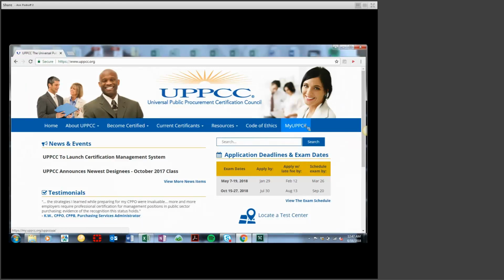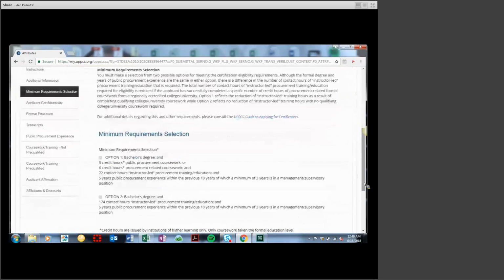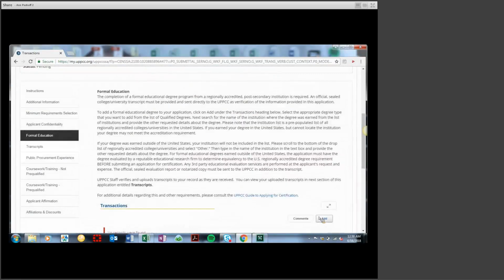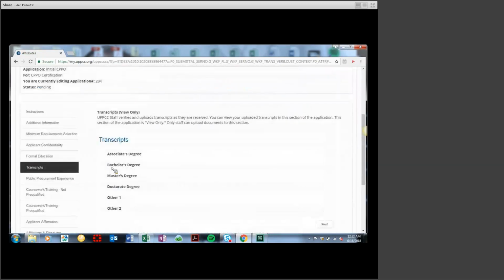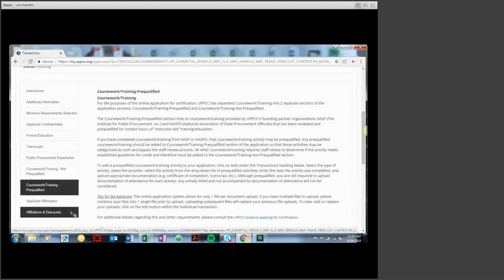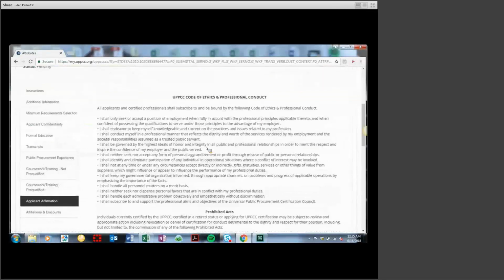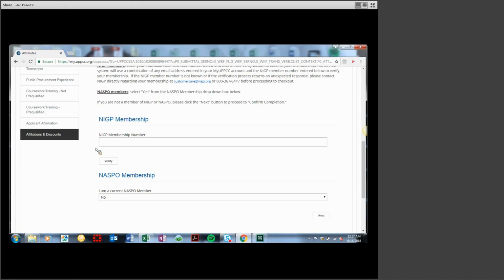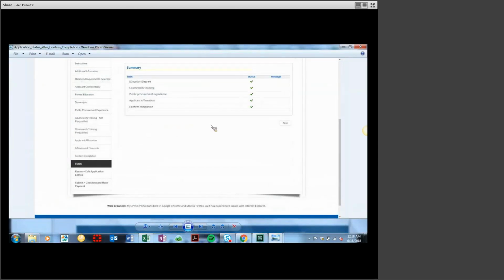Overview of the UPPCC Online Application Process